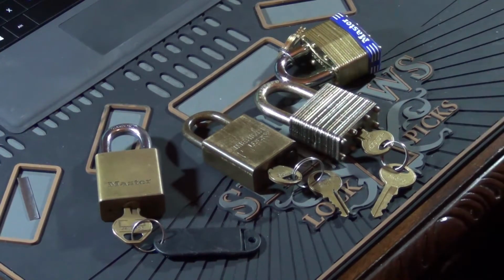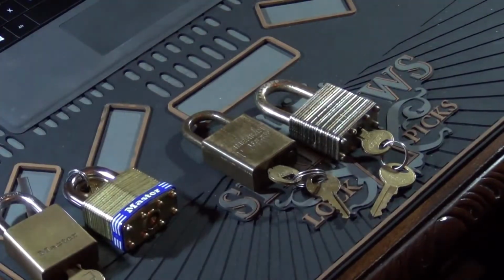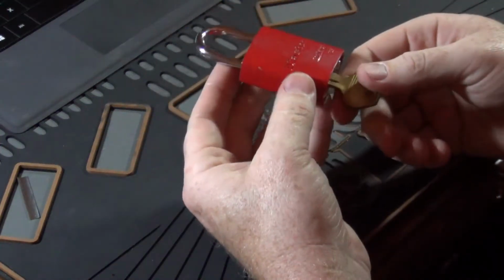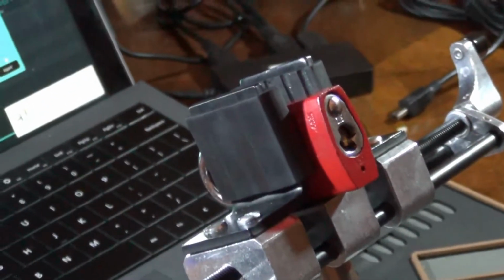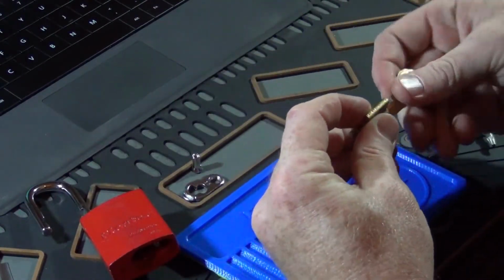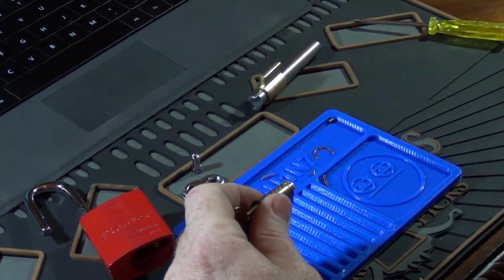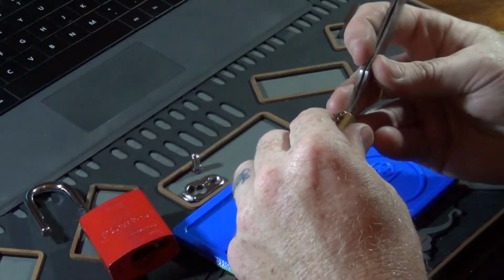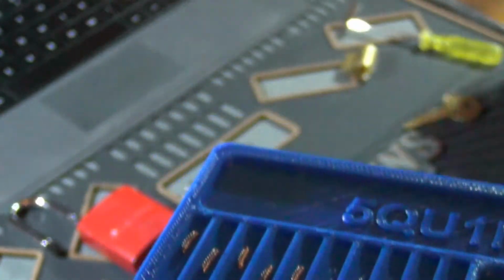(38) New locks and Master Pro Series 6835 spp'd, sent by K1 Locks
Got some new locks at work and picked a Master Pro Series 6835, sent to me by K1 Locks.  Thanks K1 Locks for this awesome pick.